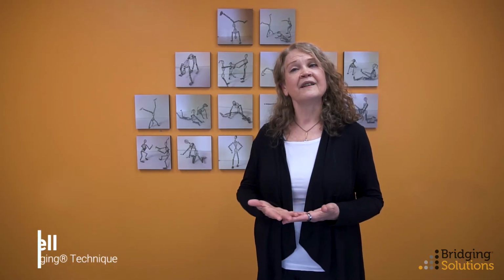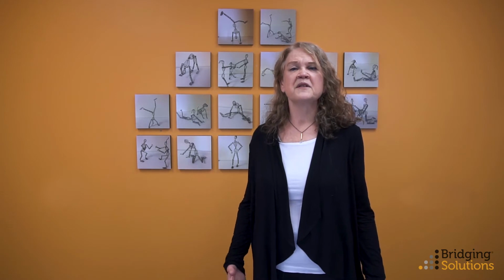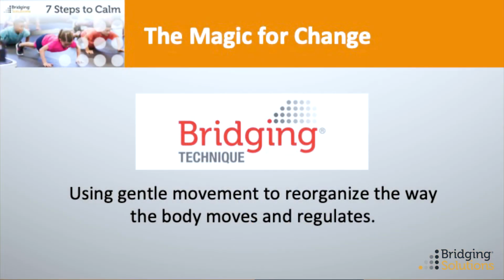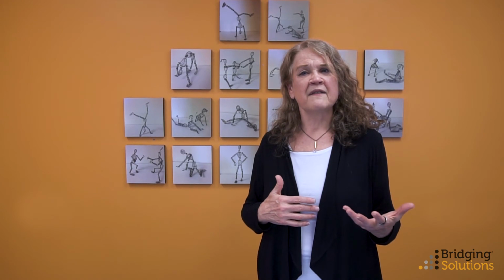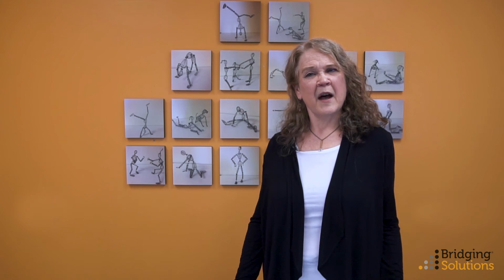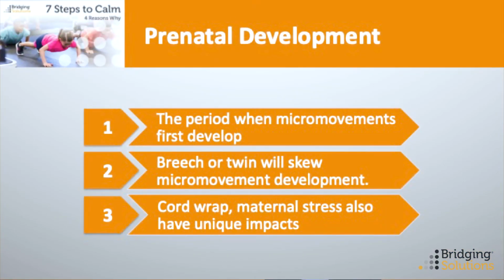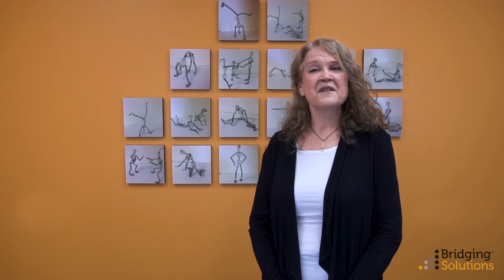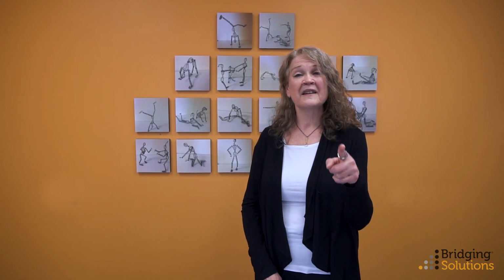7 Steps to Calm: 4 Reasons Why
4 Reason Why is the second video of the course, 7 Steps to Calm,  and discusses micromovements and reasons they may be off track.

Designed for parents of children ages 4-10. The basic movements promote organization of the body to support calm, focus, communication and coordination.

 The Lessons span 7 movements in 7 weeks.